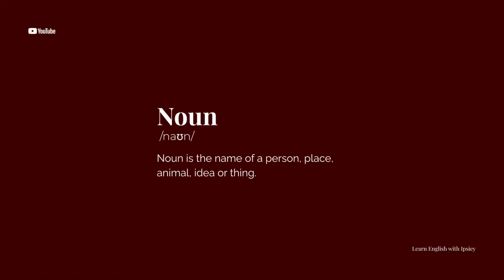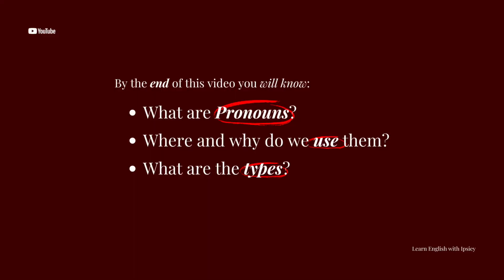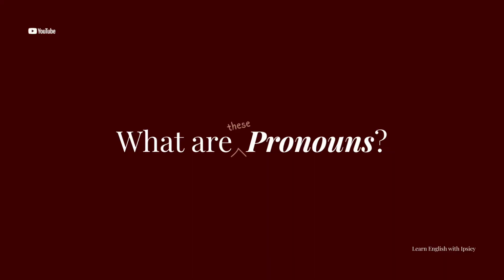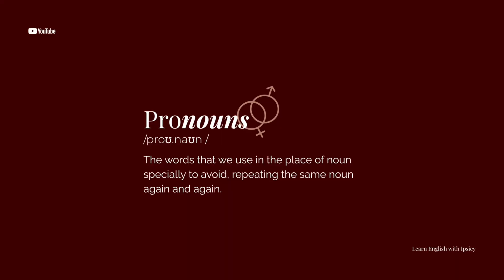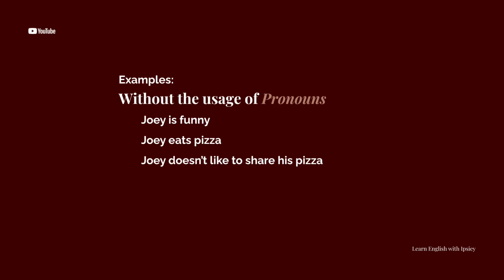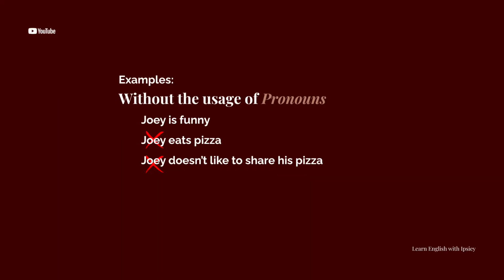GRWM to learn about PRONOUNS ✨| Week 2- 30 Grammar topics in 30 Weeks| Lesrn English with Ipsiey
📝 Description:

Hey there! 👋 I’m Ipsita — welcome back to Grammar with Ipsi! 💕
This is Week 2 of 30 Grammar Topics in 30 Weeks, and today we’re learning all about PRONOUNS (yes, while I get ready 😅).

Don’t worry — this isn’t a makeup tutorial 😜 We’ll be learning:
✨ Why and where do we use them?
✨ The different types of pronouns — personal, possessive, reflexive, relative, and more!
✨ Fun examples from your favorite shows like Friends, Big Bang Theory, One Piece, and Death Note!

By the end of this video, you’ll know exactly how to use pronouns naturally in daily conversation and writing.

💬 Practice Challenge:
Answer the quiz in the comments and tell me your favorite TV show — I might use it in next week’s grammar video!

📚 Next Week: VERBS — the action heroes of English! ⚡

Links 🔗

👇 Don’t forget to:
💬 Comment & share with your study buddies